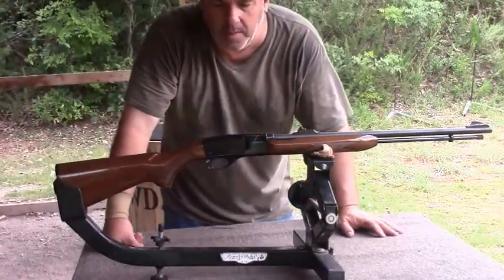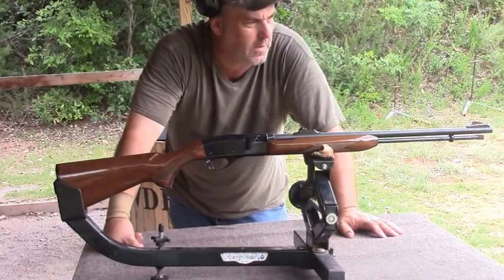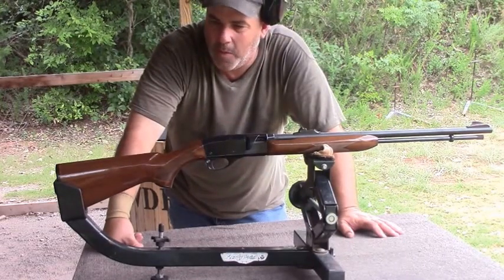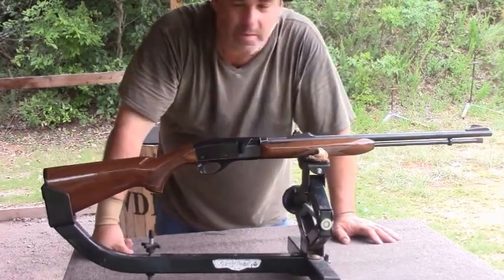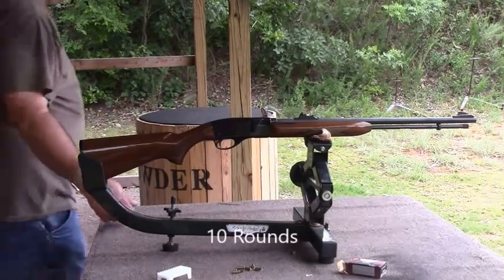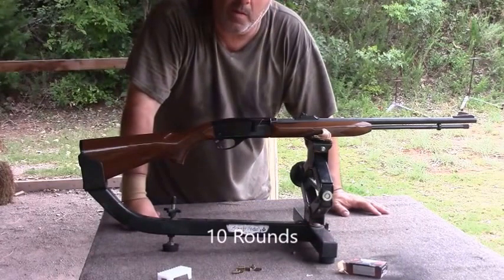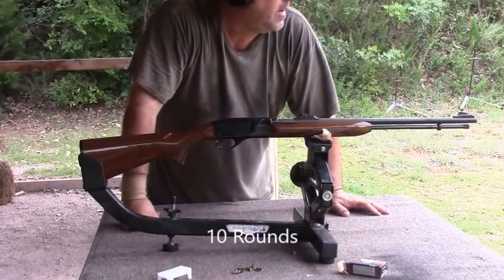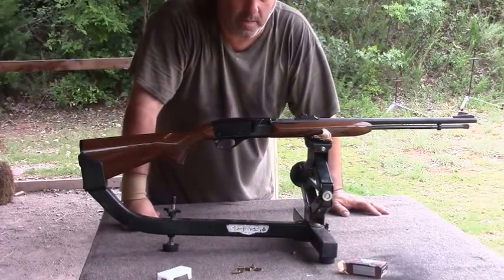Shooting The Remington Speedmaster Model 552 At A Steel Target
This was my first rifle I ever purchased back in the 70's, seeing if the old girl still shoots.